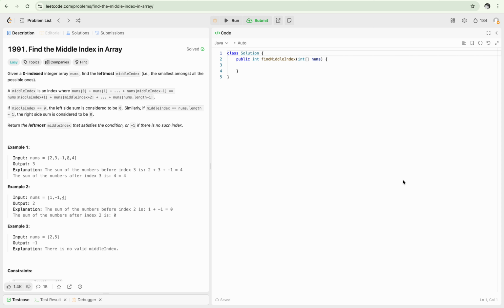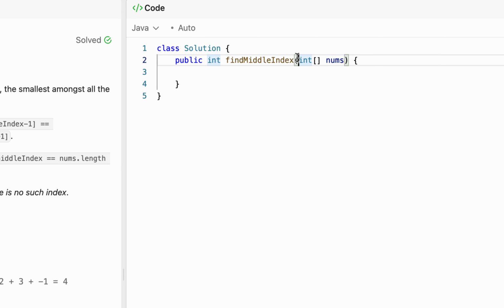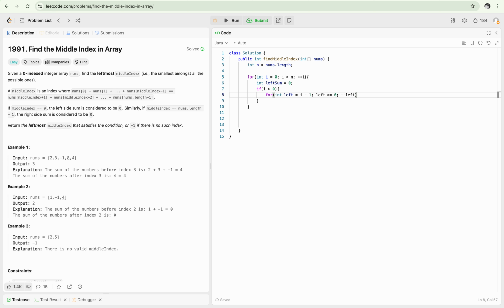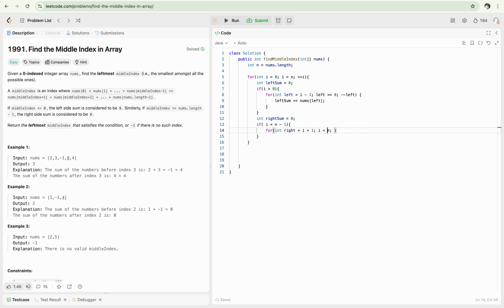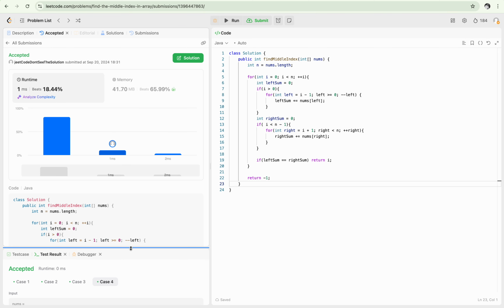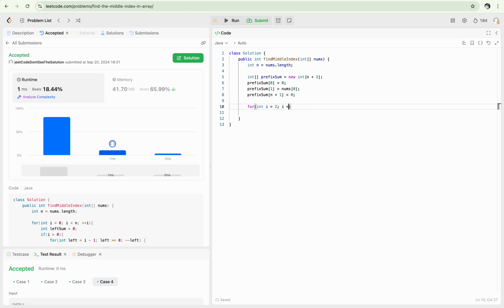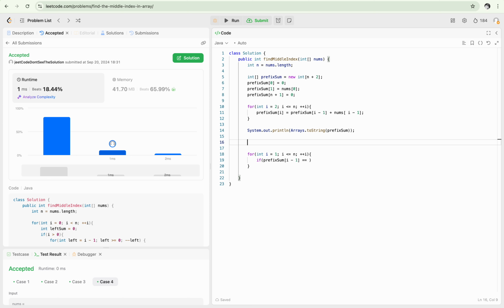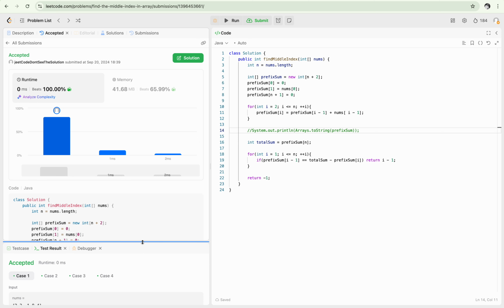1991. Find the Middle Index in Array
Master the Middle Index Problem!
Join me in this video tutorial to learn two powerful solutions to find the leftmost Middle Index in an array.
Learn:
Brute Force (O(N^2)) and Optimized (O(N)) solutions
Boost your coding skills!
Happy coding!